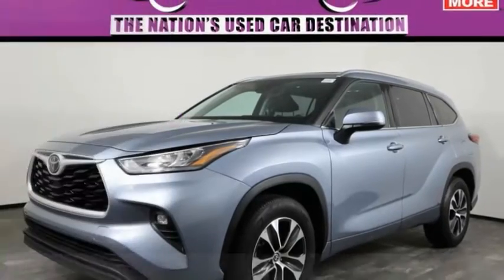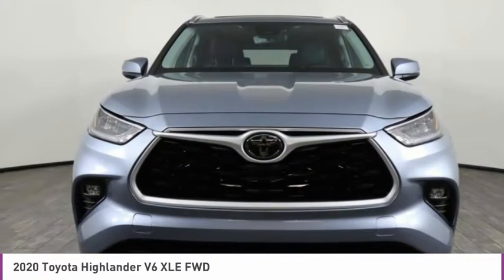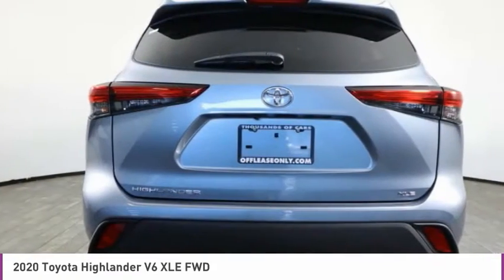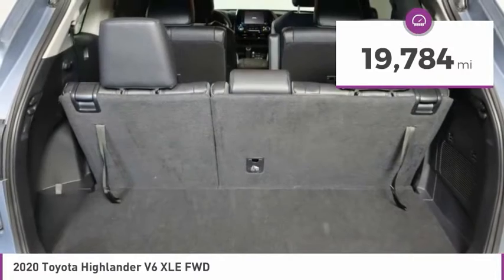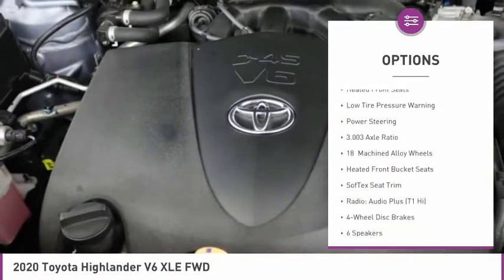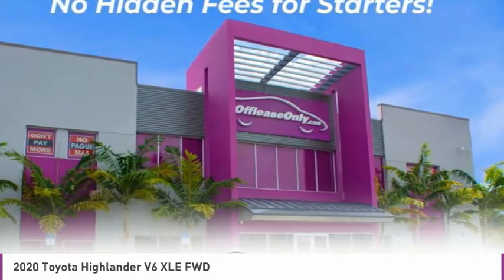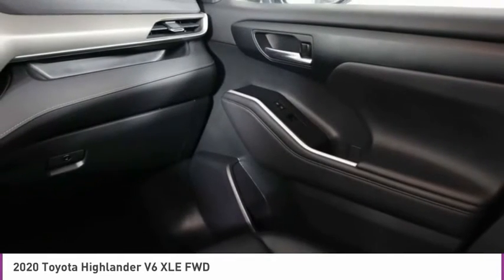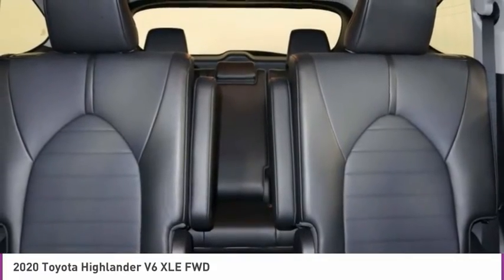2020 Toyota Highlander C322674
2020 TOYOTA HIGHLANDER West Palm Beach, FL
Stock# C322674

*One Owner | Sunroof | Alloy Wheels | Roof Rails | Backup Camera | Rear A/C | Dual A/C | Heated Leather Seats | Siri Eyes Free | 3rd Row Seats*

Save Big; Original Price was $41,200. Our Clean Carfax One Owner 2020 Toyota Highlander XLE in Moon Dust is always up for a thrilling family adventure! Powered by an advanced 3.5 Liter V6 supplying 295hp to an 8 Speed Direct Shift Automatic transmission. See nearly 29mpg on the highway in our Front Wheel Drive SUV and stand out from the crowd with its bold, muscular design, LED lighting, fog lamps, sunroof, power heated mirrors, and machine-finished alloy wheels.

The spacious cabin of our XLE can fit seven people while offering upscale amenities such as heated leather power front seats, second-row captain's chairs, tri-zone automatic climate control, a 7-inch driver information display, and an 8-inch touchscreen. That's the focal point of our infotainment system that includes Android Auto/Apple CarPlay, Amazon Alexa capability, available WiFi, Bluetooth, wireless charging, and a six-speaker sound system.

Go adventuring with confidence and peace of mind, knowing Toyota protects you with a backup camera, a blind-spot monitor, rear cross-traffic alert, and a full range of Safety Sense technologies. Family-friendly driving comes easy with our impressive Highlander!